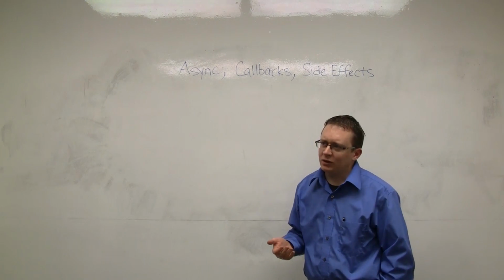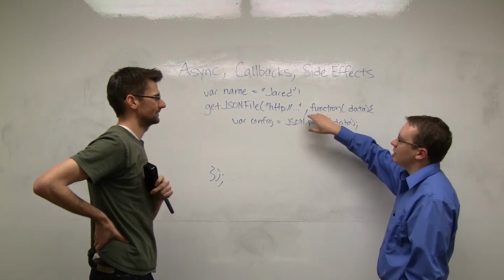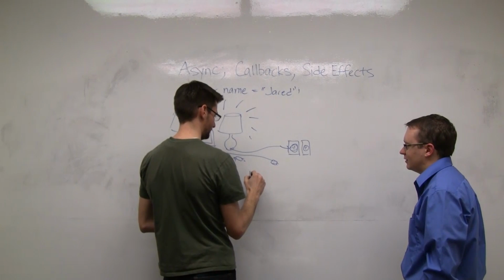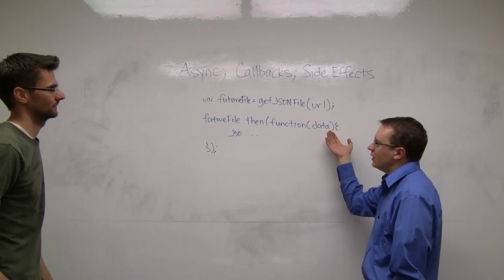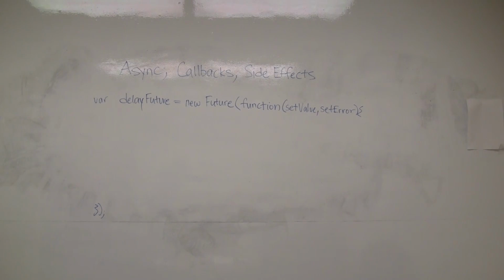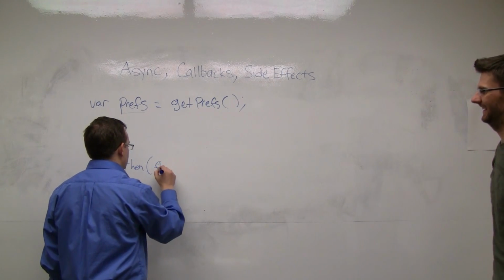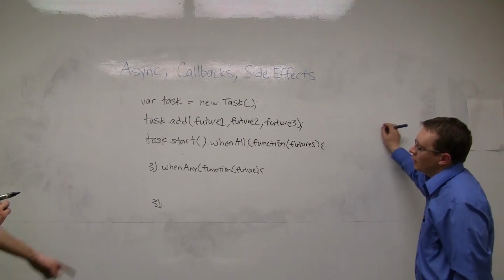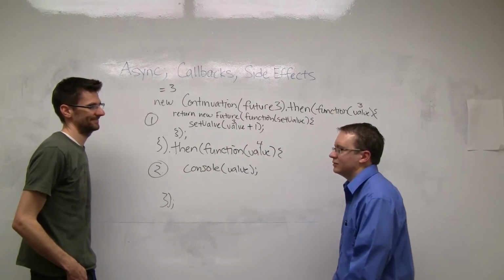Promise of the Futures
Asynchrony is a reality of programming.  You can choose to ignore it, deal with it, or embrace it.  In this hour, we discuss tools for doing the latter.  Designing around reactive principles with tools like Futures (also called Promises), Tasks, and Continuations, vastly simplifies the design of your software.